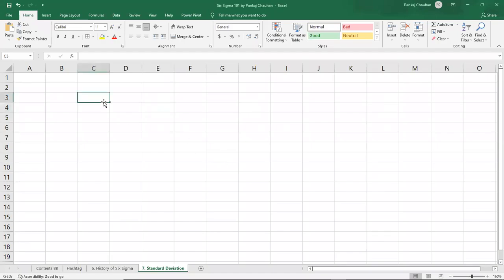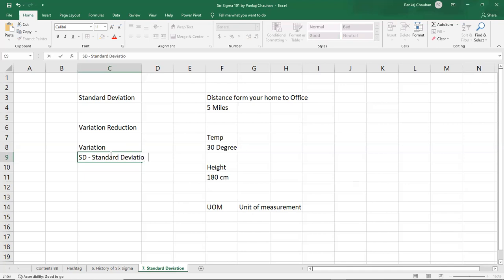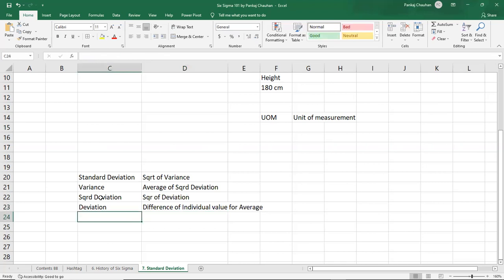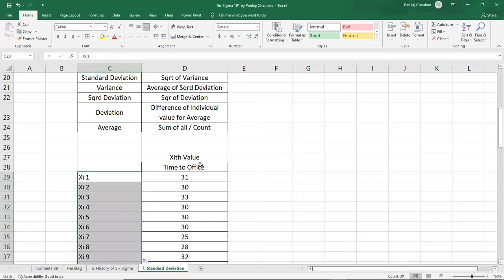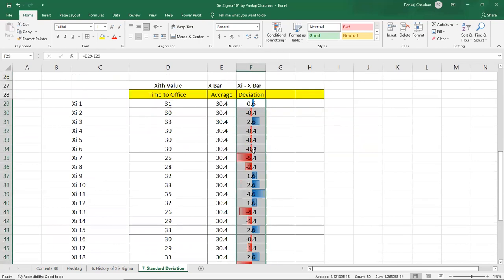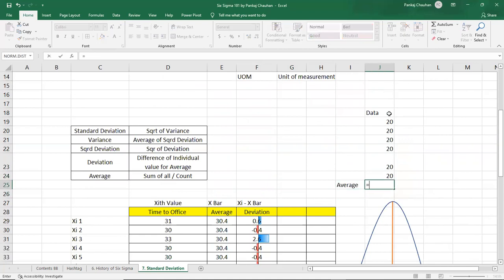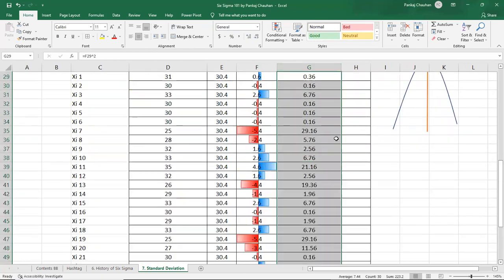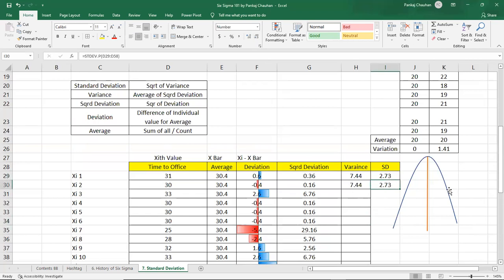Standard Deviation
In statistics, the standard deviation is a measure of the amount of variation or dispersion of a set of values. A low standard deviation indicates that the values tend to be close to the mean of the set, while a high standard deviation indicates that the values are spread out over a wider range.